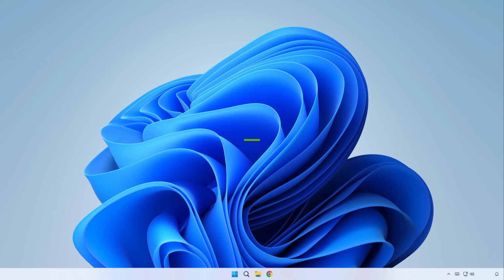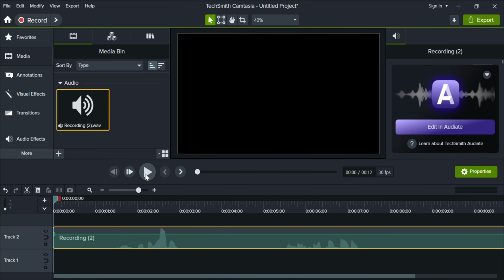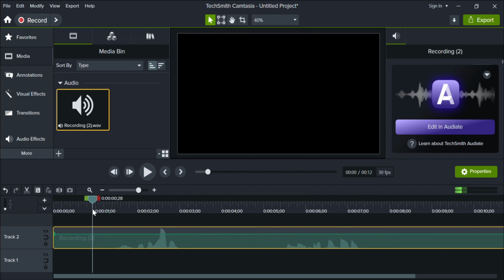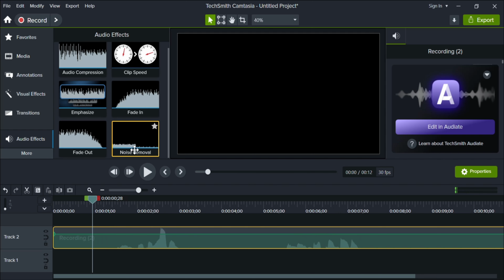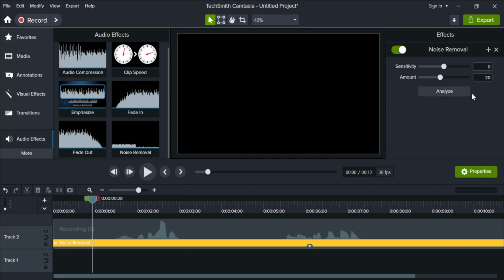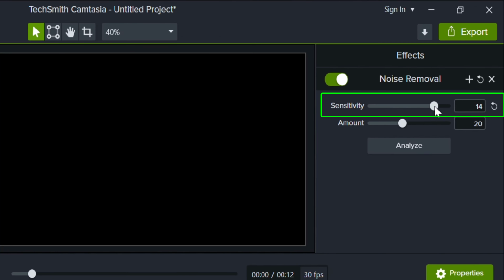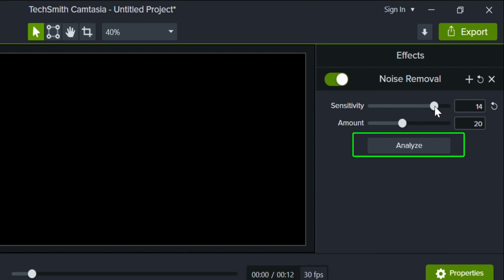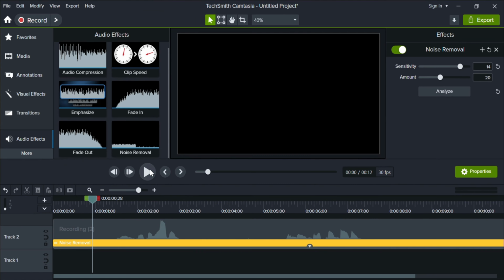How to Noise Reduction in Camtasia 2025 | Camtasia Beginner Tutorial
Today we'll show you How to Noise reduction in Camtasia
Step 01:First open Camtasia, Make sure the audio clip you want to clean up is on the timeline. and here we can hear some noises from the background
Step 02: so for reduce the noises from the background , Go to audio effects  tab, select noise removal and add it into the audio.
Step 03: then click on the effect, Adjust the "Sensitivity" and "Amount" sliders to control the level of noise reduction.
Sensitivity: This setting determines how aggressively the noise reduction effect will remove noise.
Amount: This setting controls the overall level of noise reduction applied.
Click the "Analyze" button to automatically analyze the audio and set the optimal noise reduction settings.

▼ Related Keywords ▼

"how to noise reduction in camtasia"
"how to noise reduction in camtasia 2025"
"how to audio noise reduction in camtasia"
"how to improve audio quality in camtasia"
"camtasia noise removal not working"